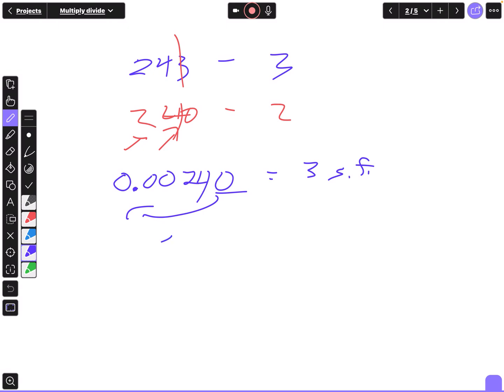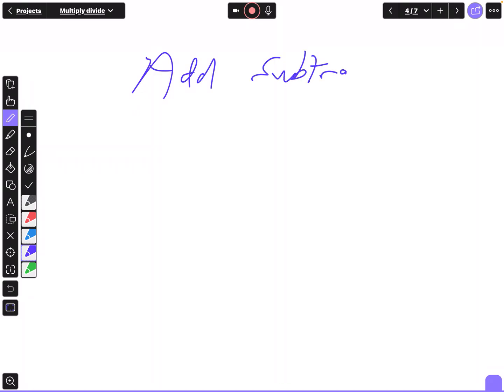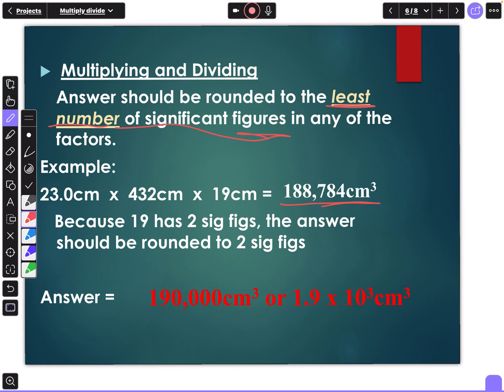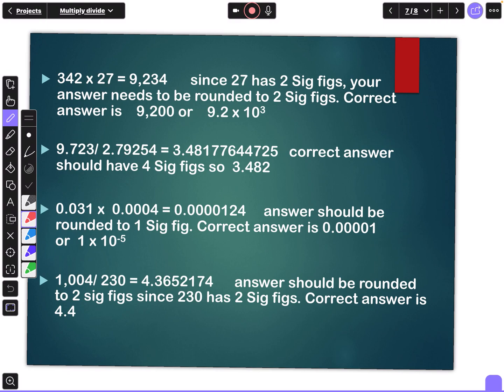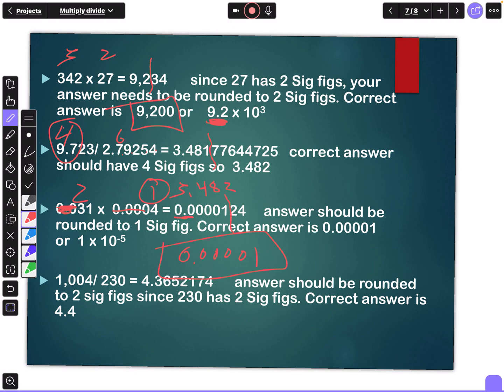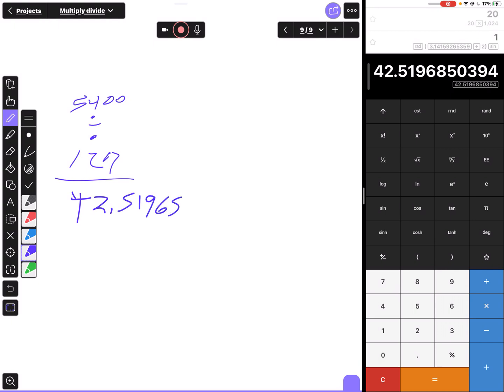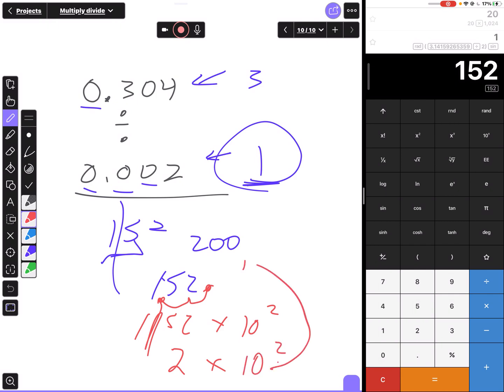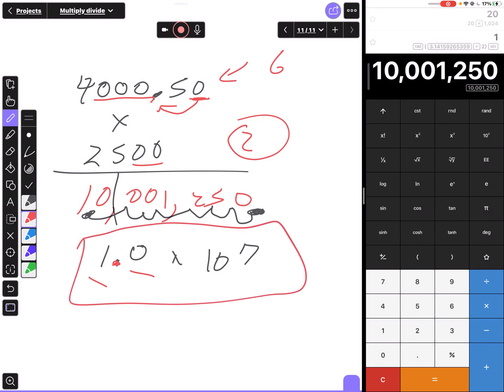VIDEO Multiply/Divide Significant Figures NOTES